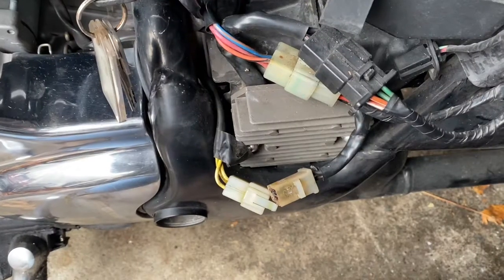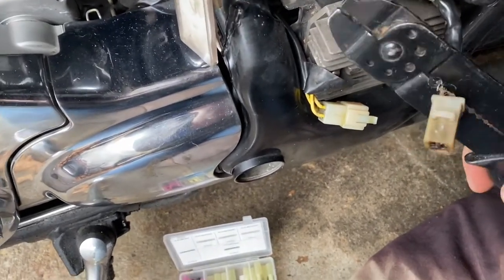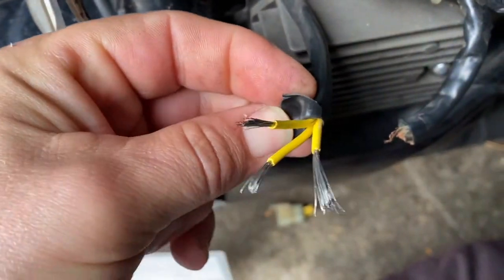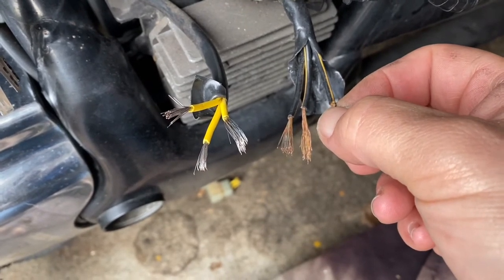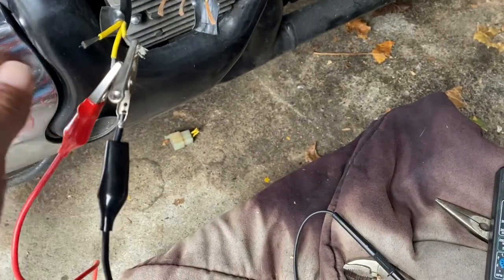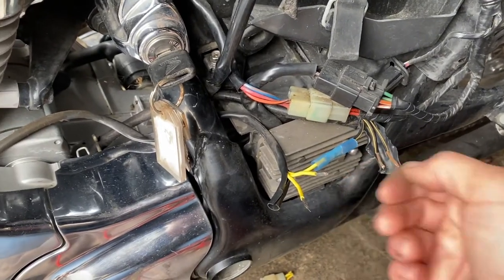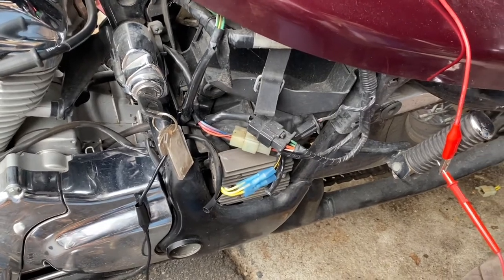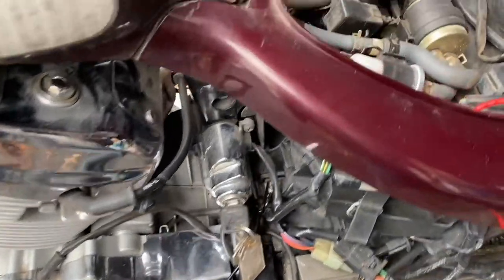EP #8 3 Yellow Wire Fix Charging System 1995 Honda Shadow VLX VT600CD Testing How To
EP #8 3 Yellow Wire Fix Charging System 1995 Honda Shadow VLX VT600CD